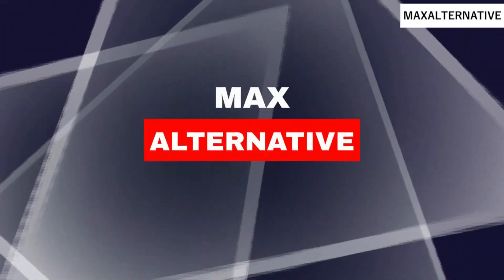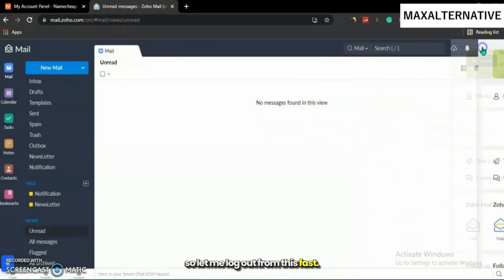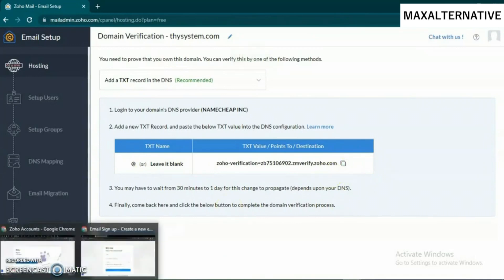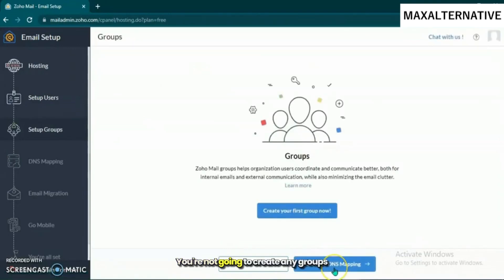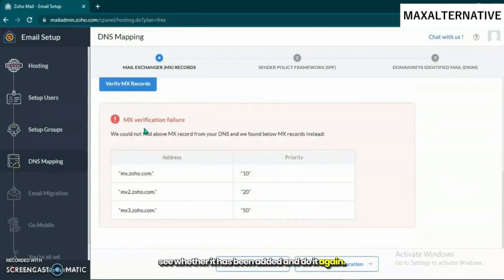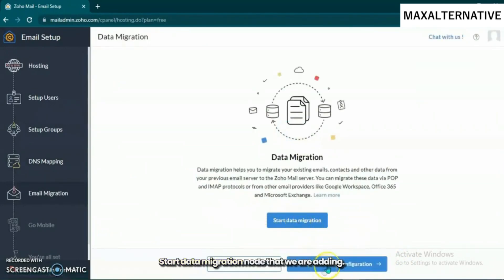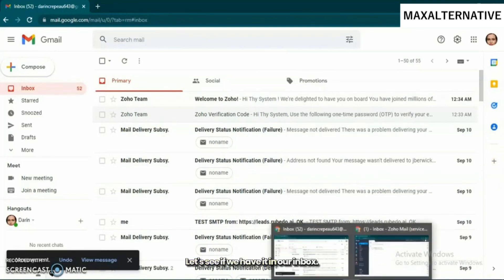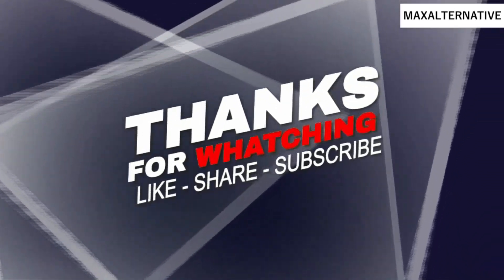How to Create Professional Email ID With Domain for Free